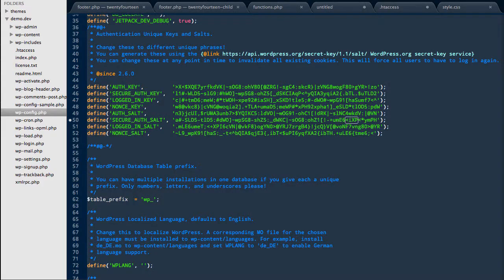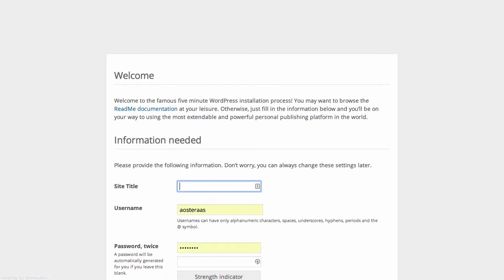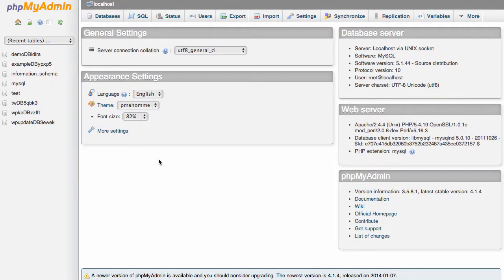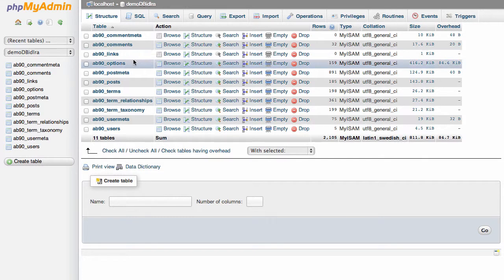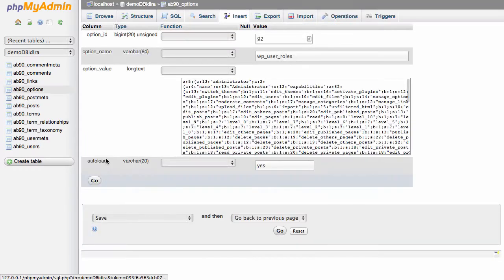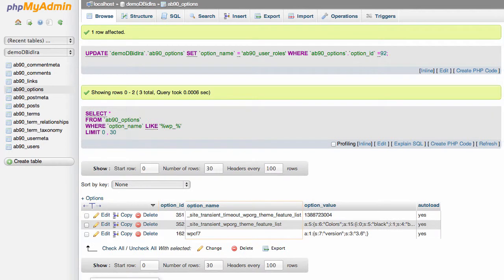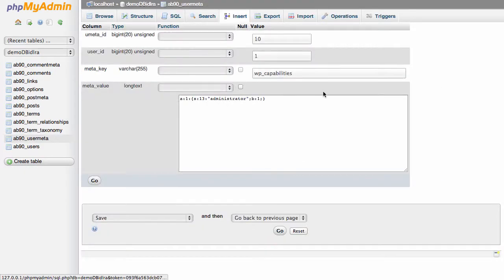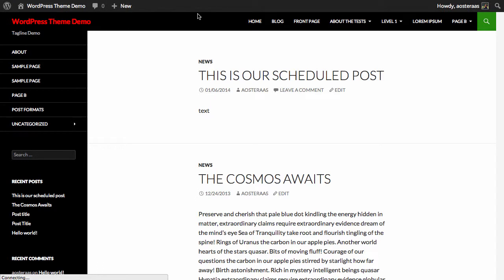How to Change the WordPress Database Prefix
In this video we'll teach you how to easily change your WordPress Database Prefix with phpMyAdmin